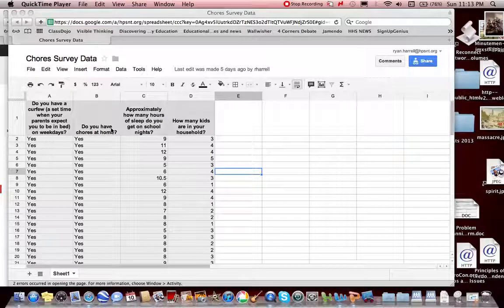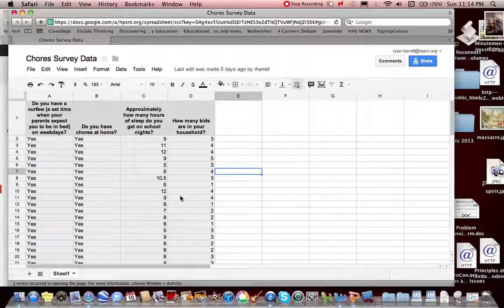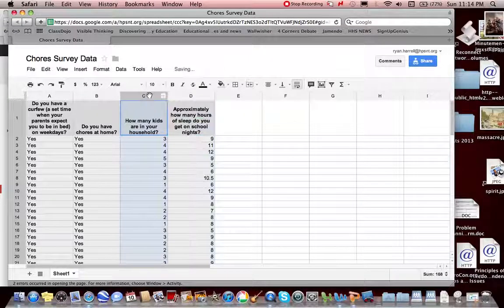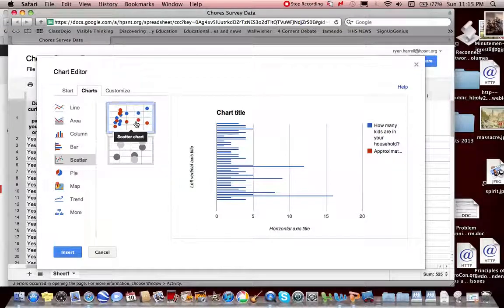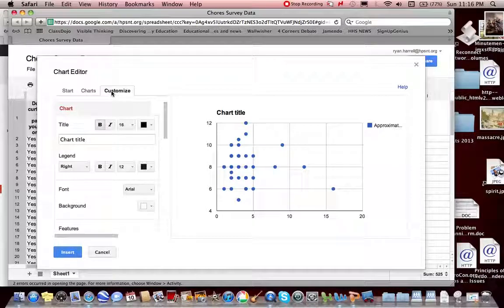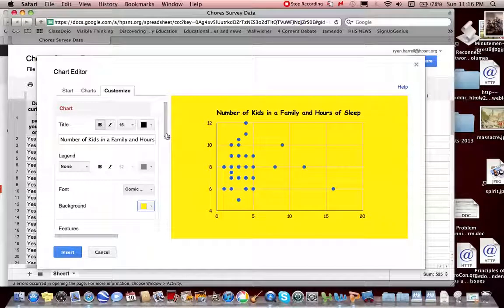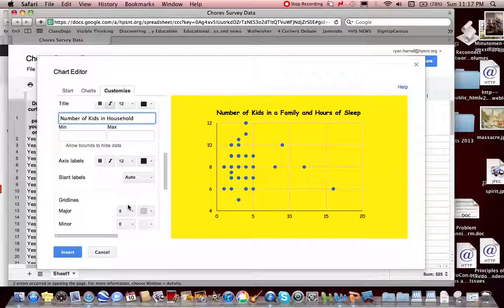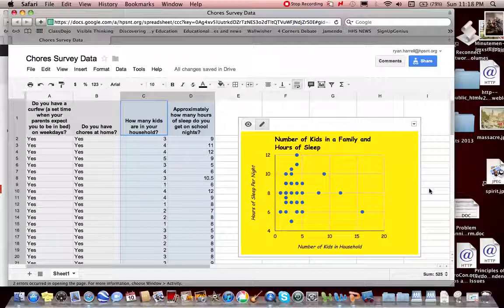Scatterplots with Google Computer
How to make scatterplots with Google Spreadsheets